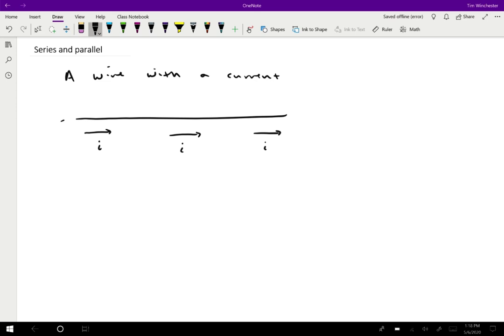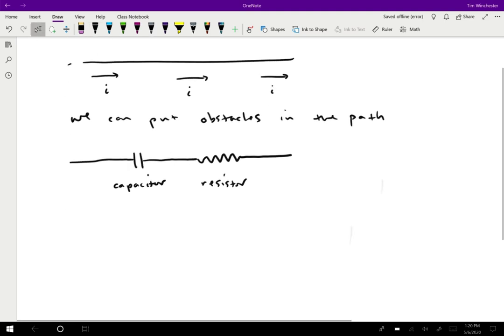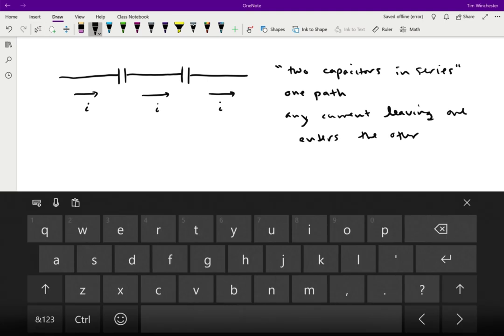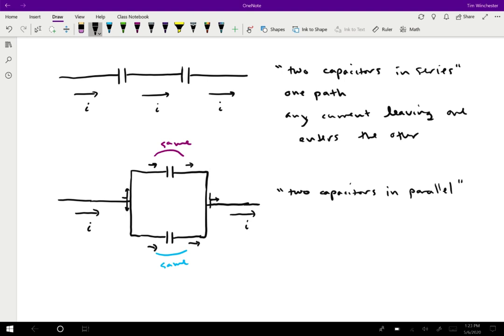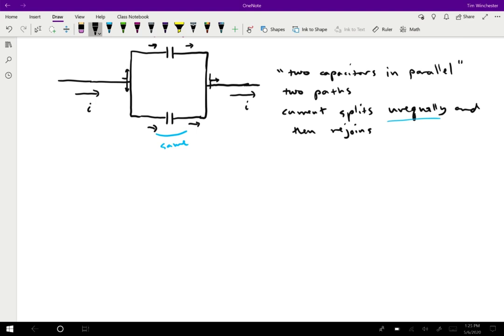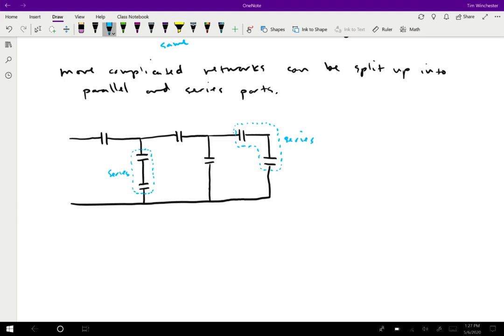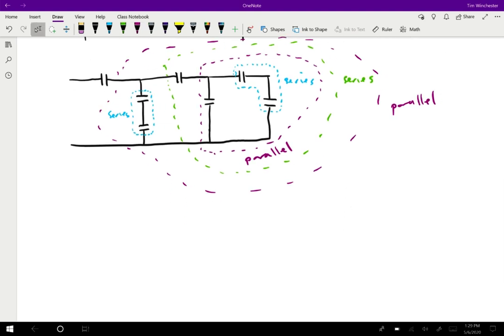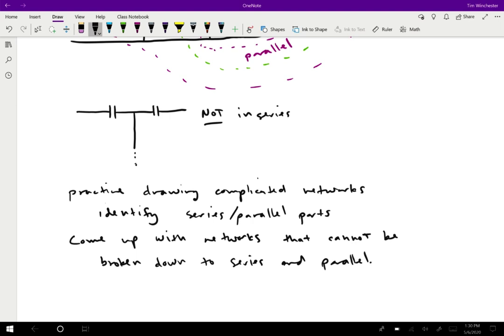Parallel and Series Circuit Elements